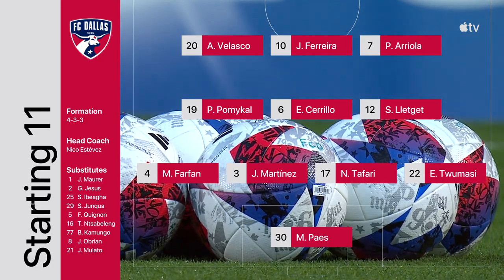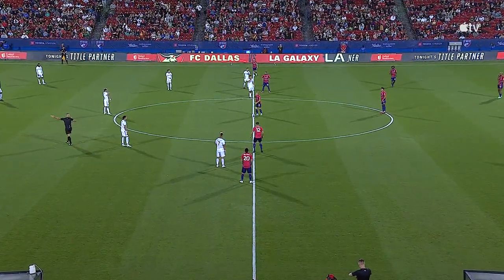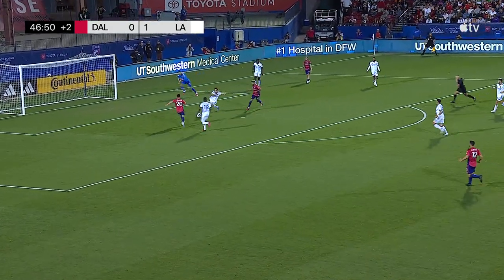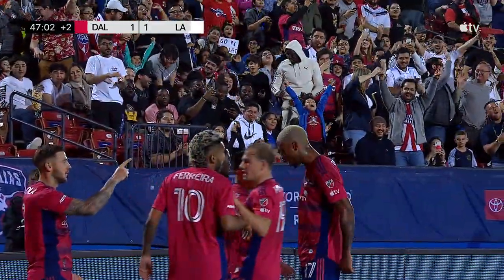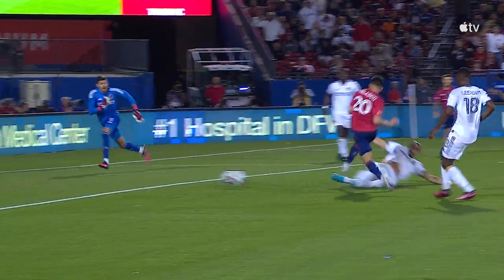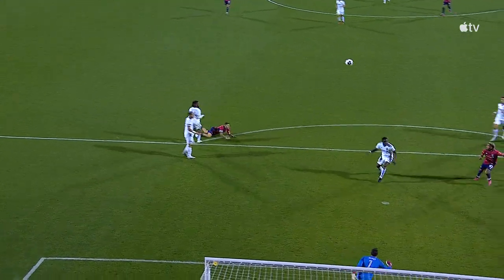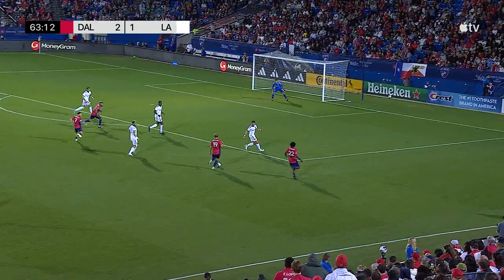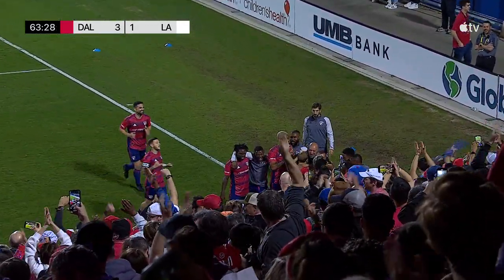HIGHLIGHTS: FC Dallas vs. LA Galaxy | March 4, 2023